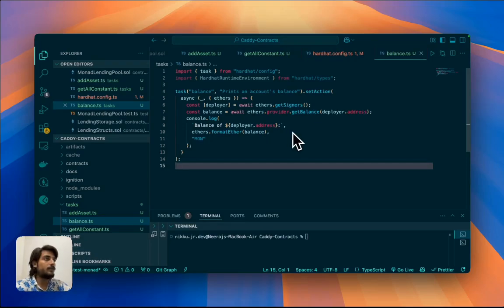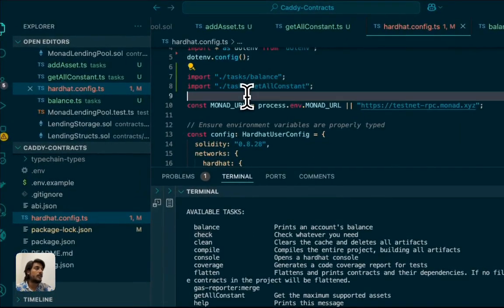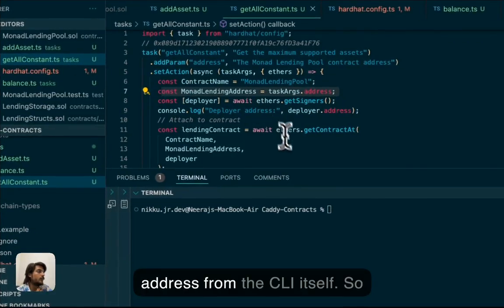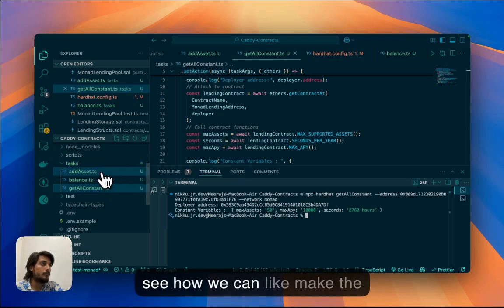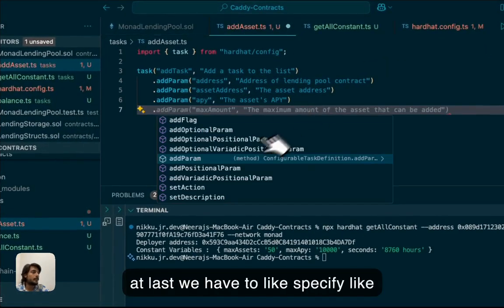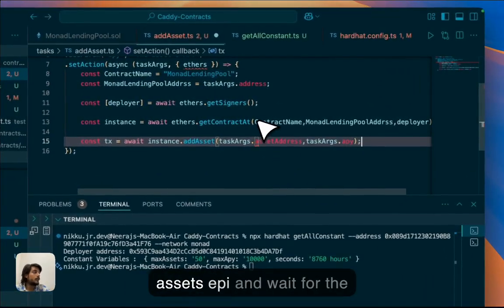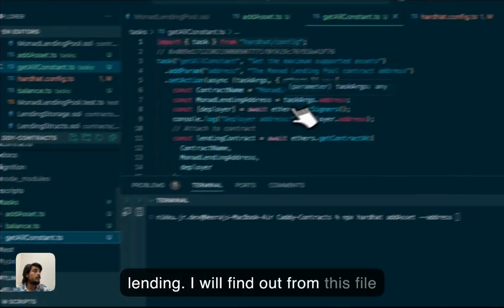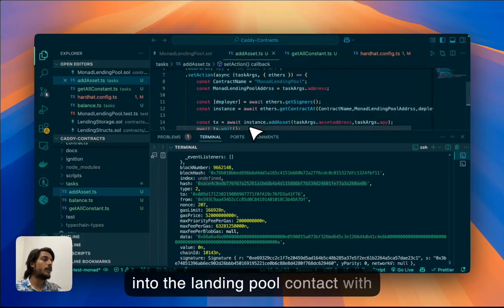Learn How to create Task on Hardhat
This guide will explore the creation of tasks in Hardhat, which are the core component used for automation.

A task is a JavaScript async function with some associated metadata. This metadata is used by Hardhat to automate some things for you. Arguments parsing, validation, and help messages are taken care of.

Everything you can do in Hardhat is defined as a task. The default actions that come out of the box are built-in tasks and they are implemented using the same APIs that are available to you as a user.